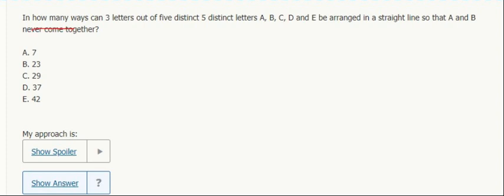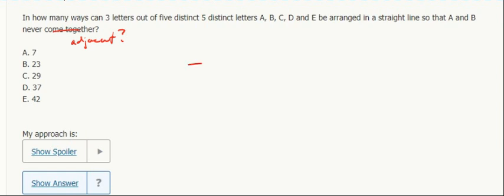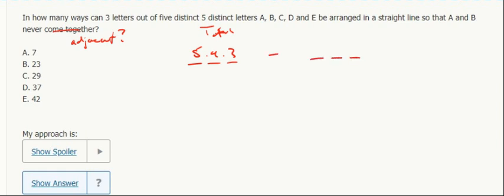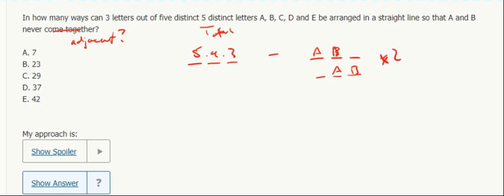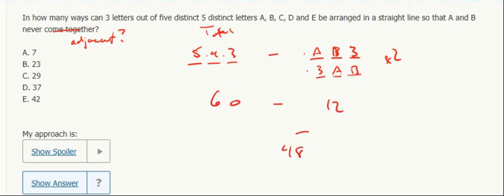Combinatorics 2- In how many ways can 3 letters out of five distinct 5 distinct letters A, B, C, D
In how many ways can 3 letters out of five distinct 5 distinct letters A, B, C, D and E be arranged in a straight line so that A and B are never next to each other?